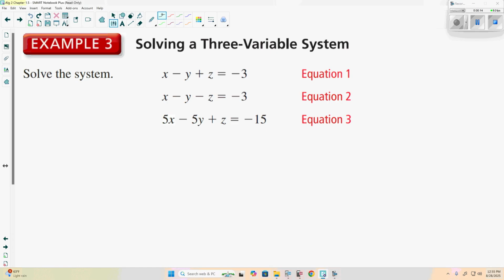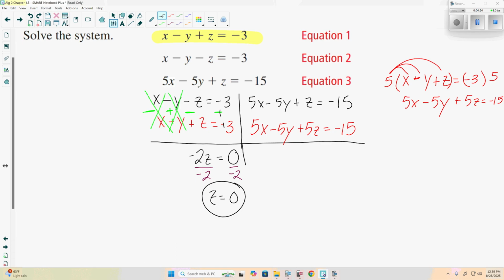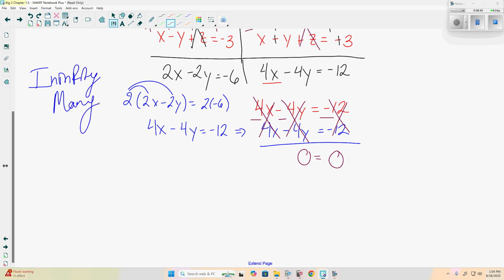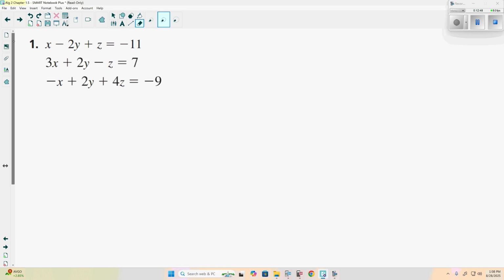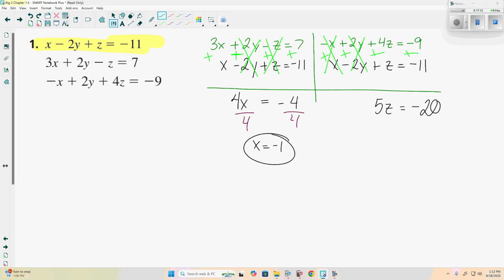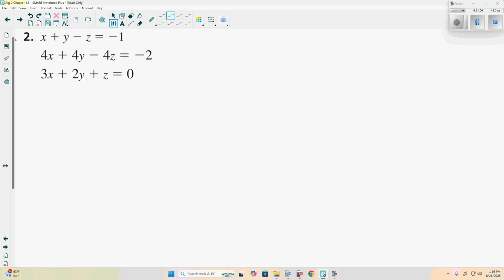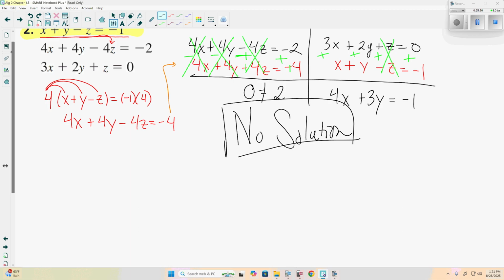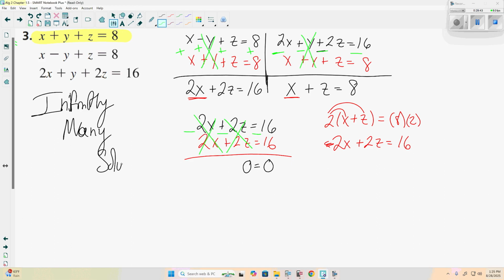Algebra 2 Chapter 1.5 (2)